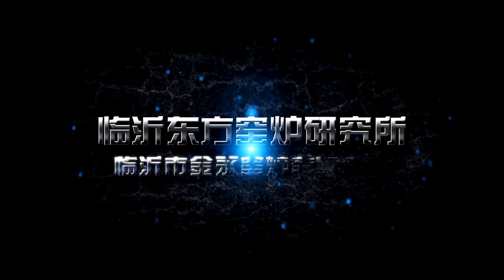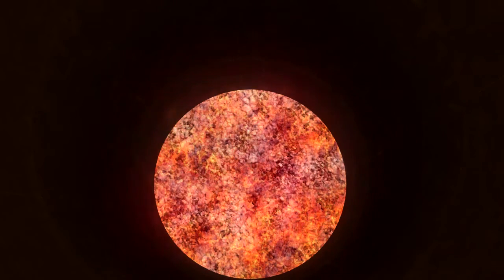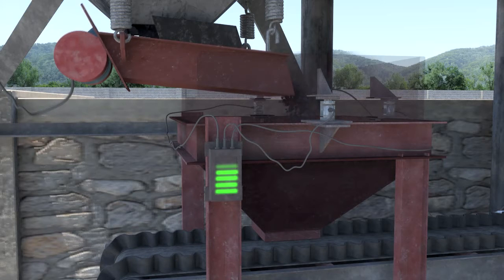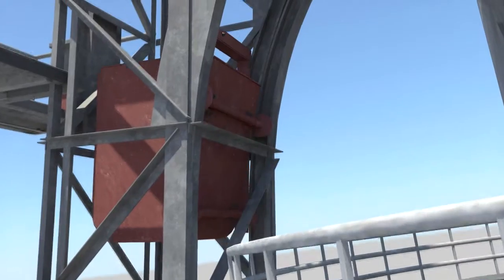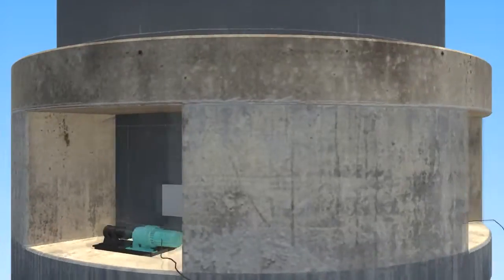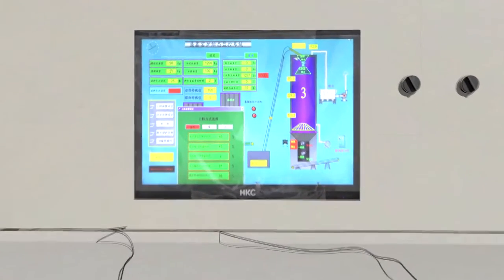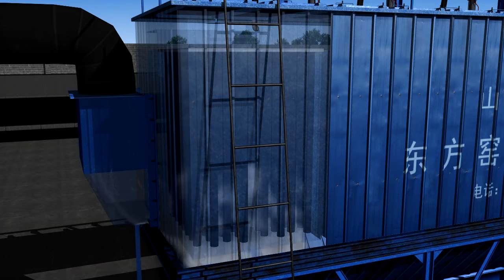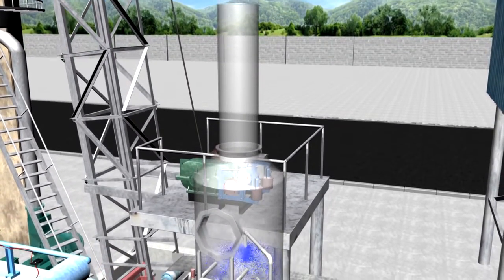Vertical lime kiln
PLC control system, automatic,environmental friendly quick lime product line.